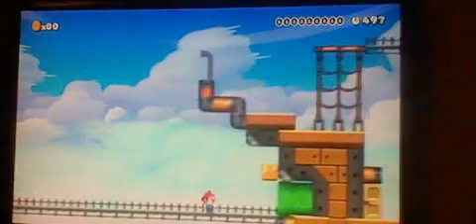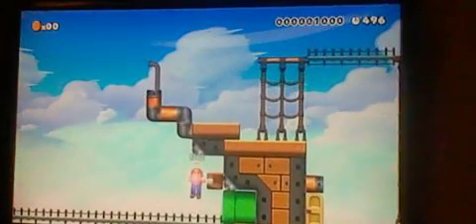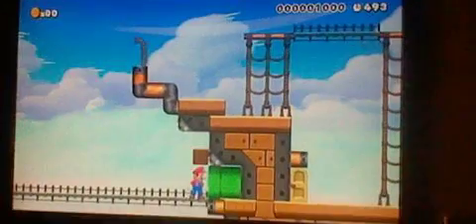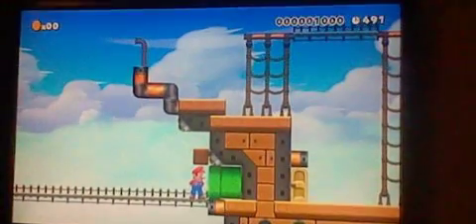Super Mario Maker: Part 5, Chain Chomp's Airship Armada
He's Back and he wan't to nibble your Itlian behind Mario!
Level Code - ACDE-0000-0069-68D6